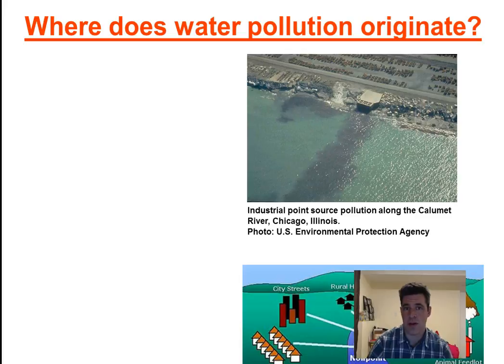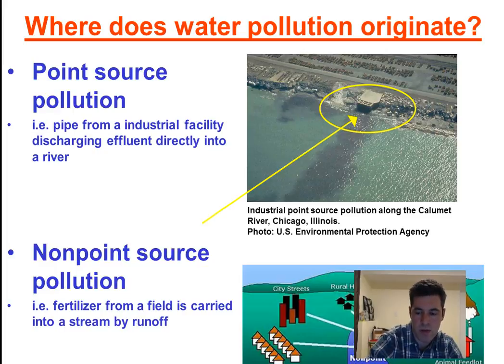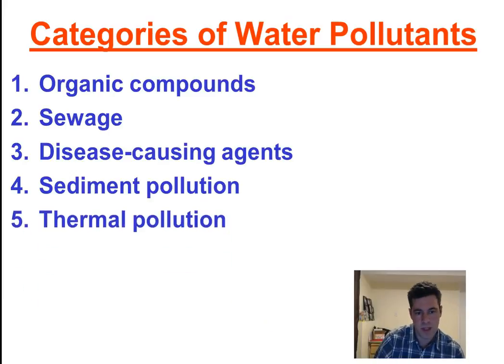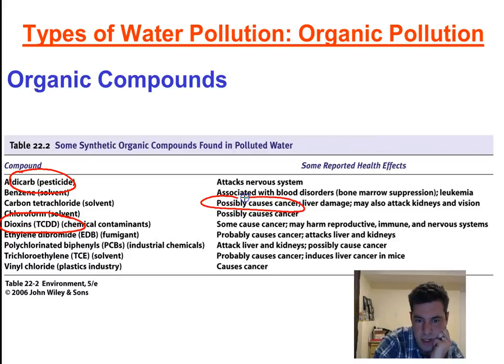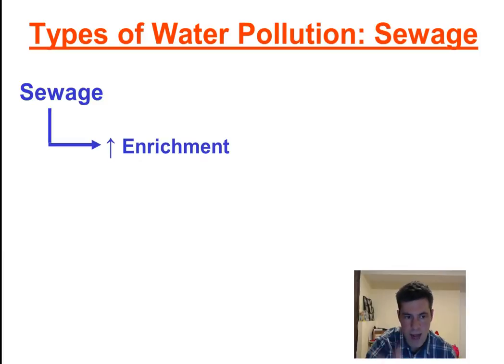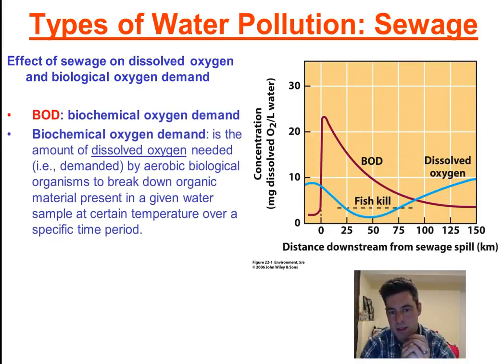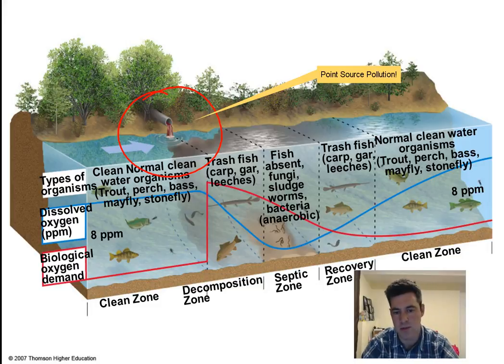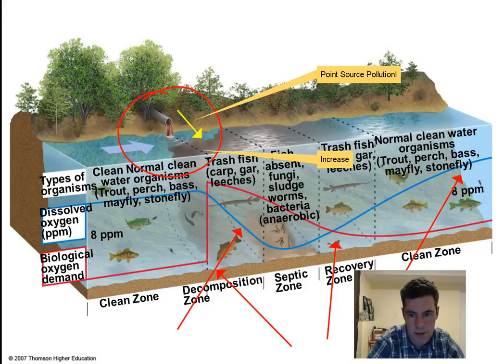Chapter 14: Organic Compounds, Sewage, BOD